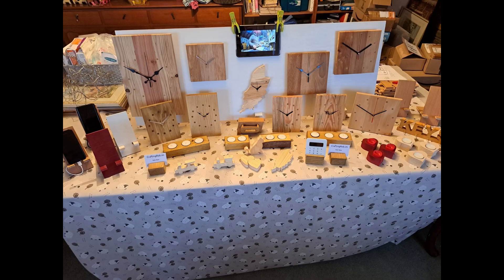Lessons that I've learnt in order to be successful at Craft Markets, Fayres, Christmas Fairs. Part3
After a few years of doing Craft Fairs, Markets and Christmas Fayres, I wanted to share a few things that I've learnt along the way. This is part three of a six part series. Part 3 is about what I've learnt and changed as a result of the mistakes that I've made over the years.

Below is a link to the playlist that contains the whole series